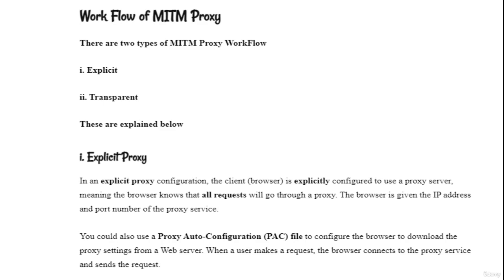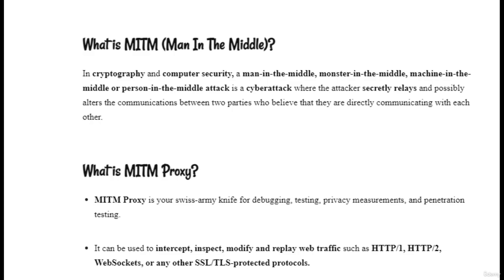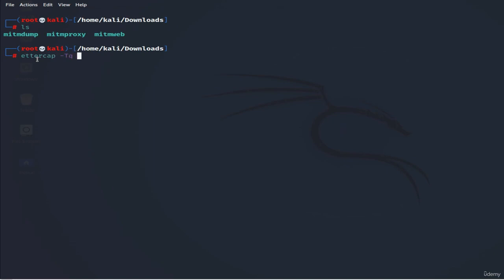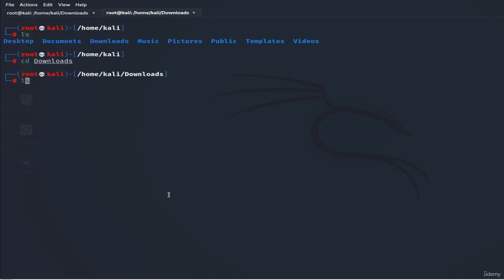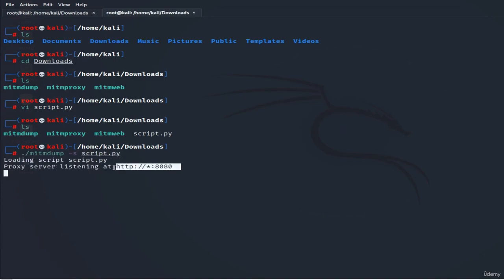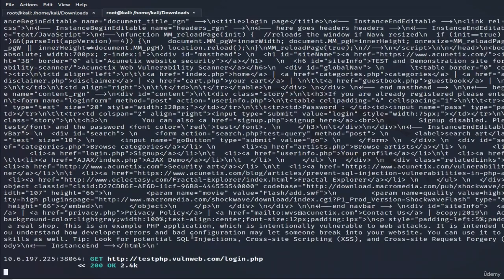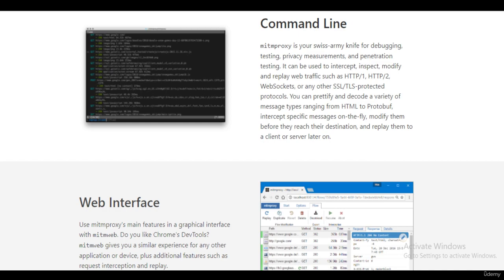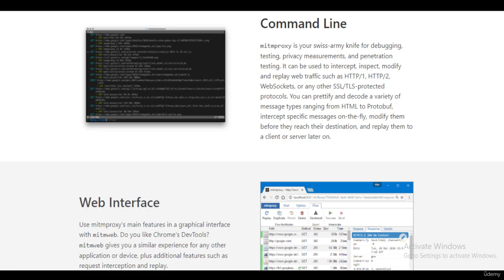How to create and execute custom scripts for remote access hacking part 1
How to create and execute custom scripts for remote access hacking